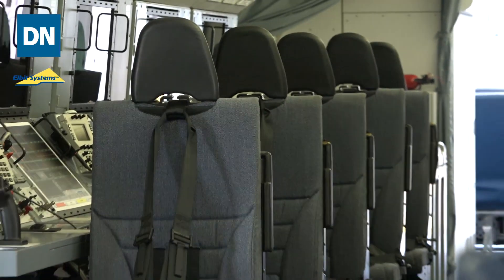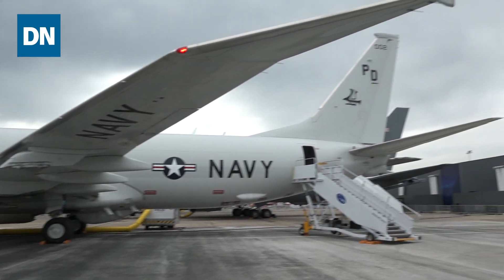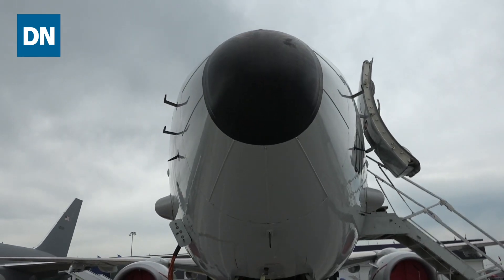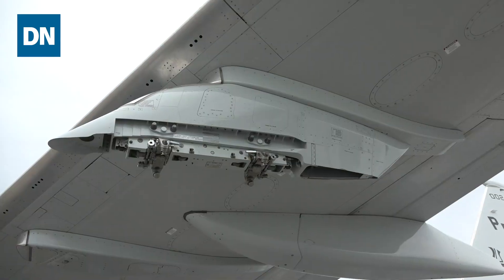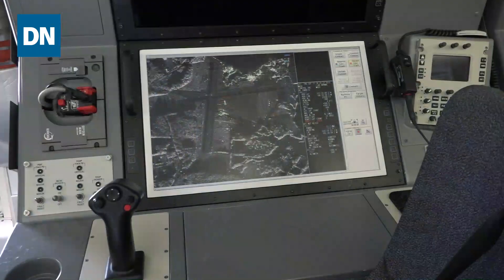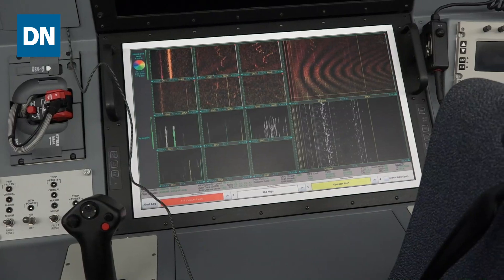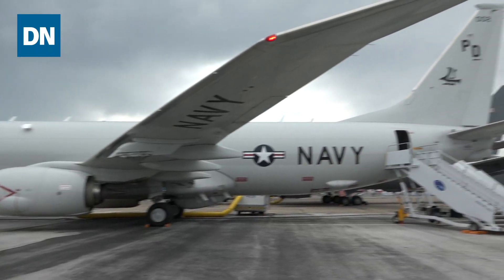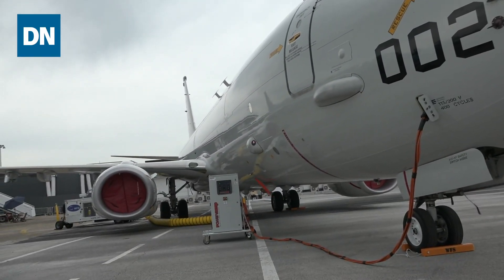EXCLUSIVE: An inside look at the US Navy's P-8 Poseidon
Defense News takes you on a tour inside of the P-8 Poseidon, the U.S. Navy's anti-submarine warfare aircraft at the Paris Air Show.